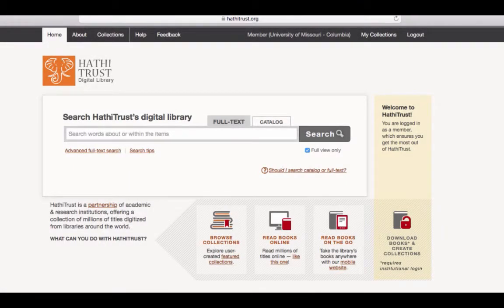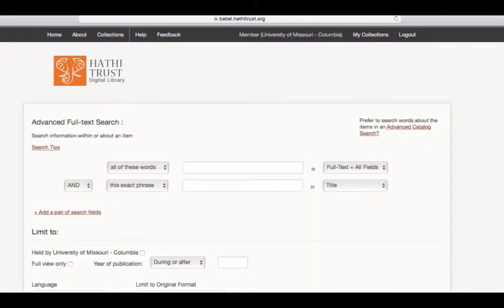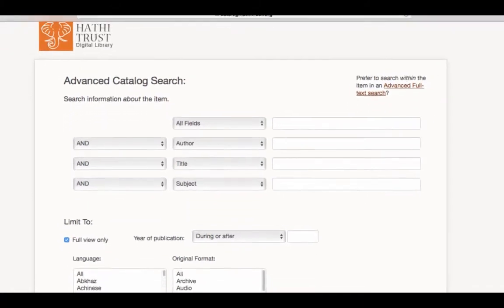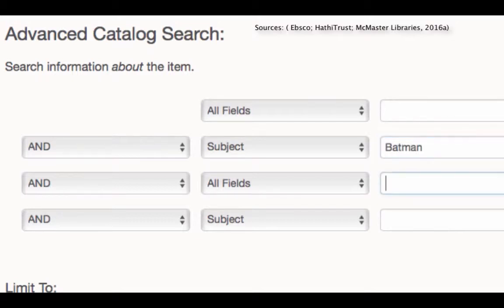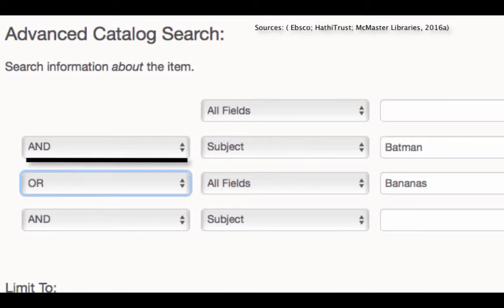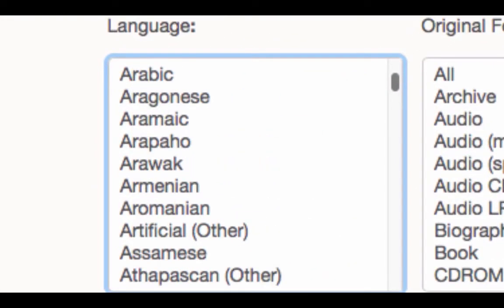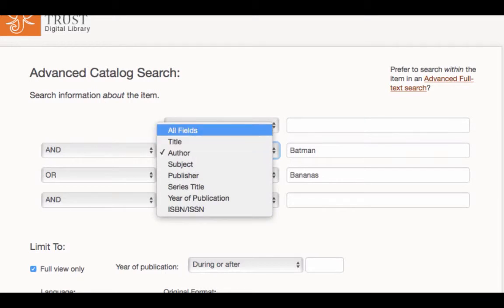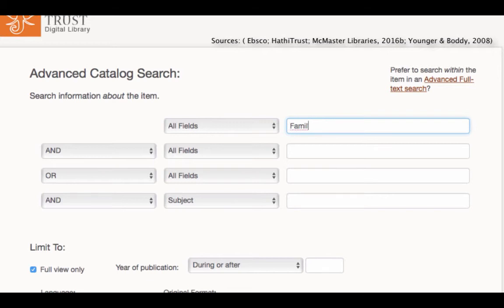HathiTrust Advanced Search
HathiTrust Advanced Search tutorial by Jefferson Hulbert

McMasters Libraries (2016). How Library Stuff Works: Boolean Operators (AND OR NOT) [Video File] Retrieved May 7, 2019

McMasters Libraries (2016). How Library Stuff Works: Boolean Modifiers : "", * , [Video File] Retrieved May 7, 2019

York, J. (2019). Help Using the Digital Library.

Younger, P. & Boddy, K. (2008). When is a search not a search? A comparison of searching the amed complementary health database via EBSCOhost, OVID, and Dialog. Health Information and Libraries Journal.  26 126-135